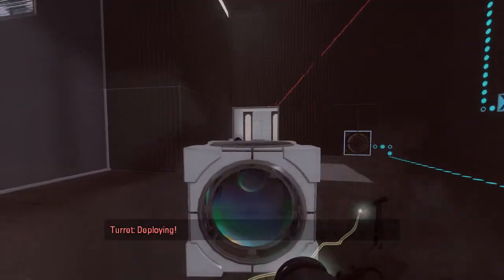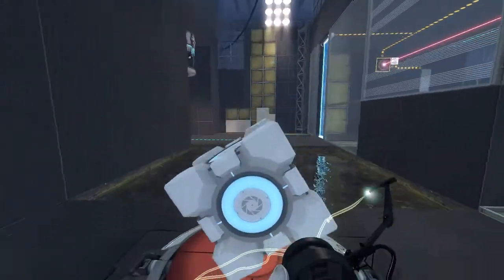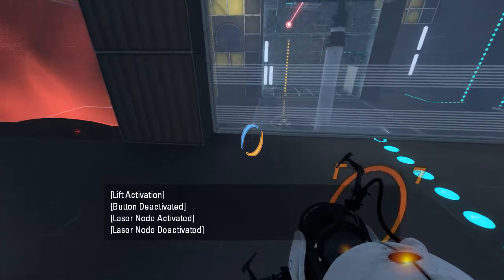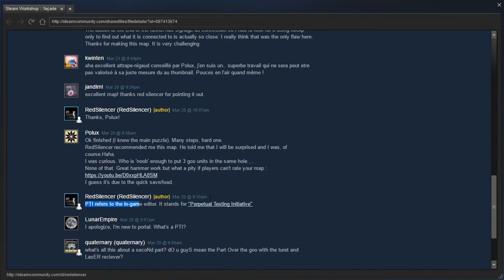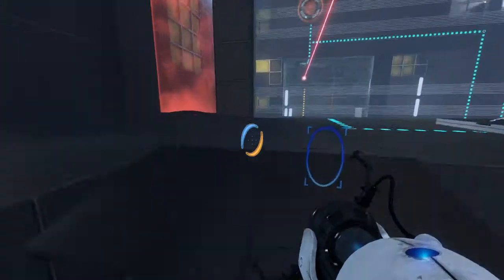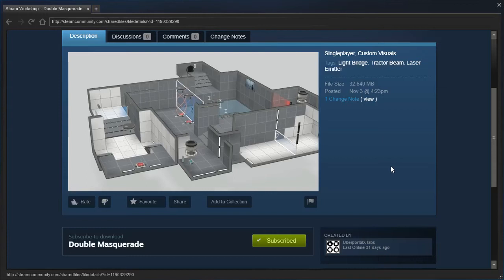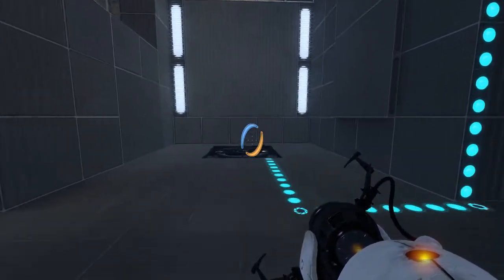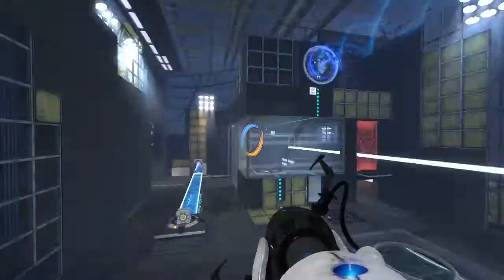Portal 2 PeTI - "façade" by Stract & RedSilencer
Blind playthrough. I could have finished this on my own eight months ago had it not been for that stupid hint... yeah, let's blame the hint.

Video edited with ffmpeg on the command line. I had to re-encode the audio, but the video is all as it was originally recorded (and then processed by YouTube of course).

Extra special thanks to Stract for the amazing hammer work, and RedSliencer for the amazing puzzle.

No thanks to RedSilencer for the hint, though.